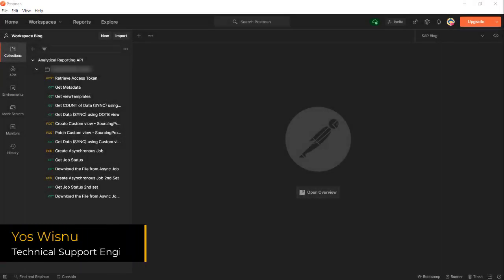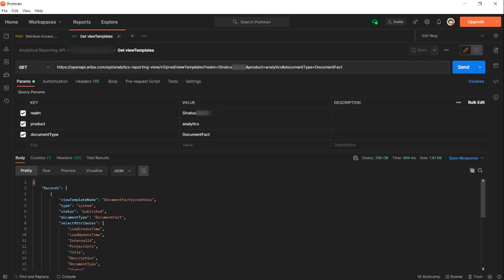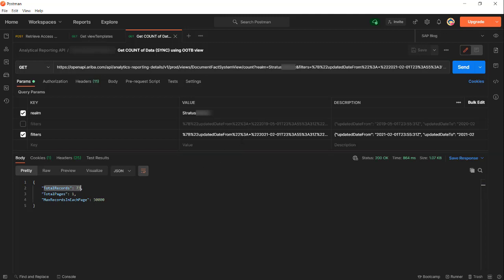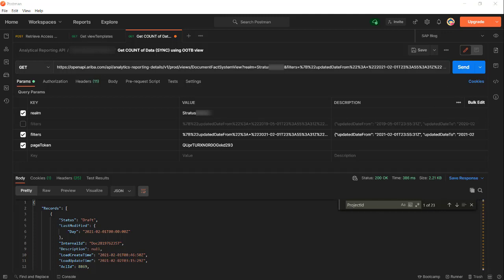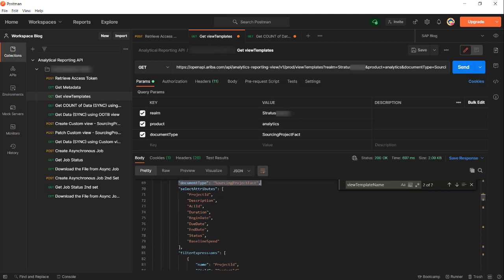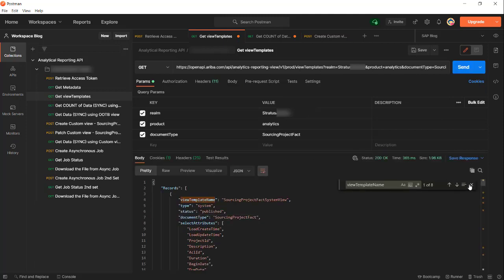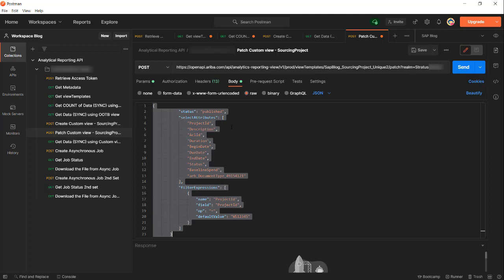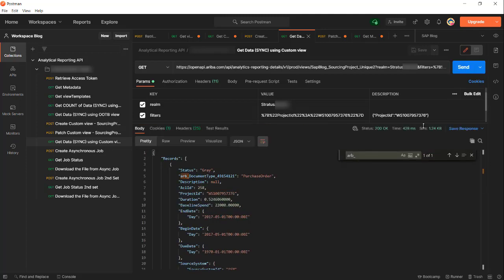SAP Ariba Analytical reporting Structure Part 2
SAP Ariba - Analytical reporting API structure - ViewTemplate end point and Getting data Synchronously.